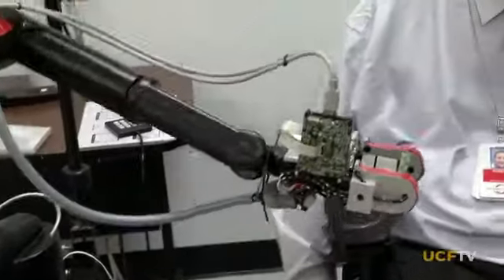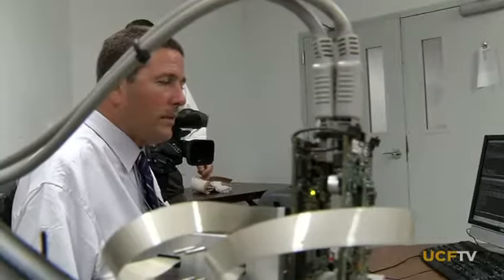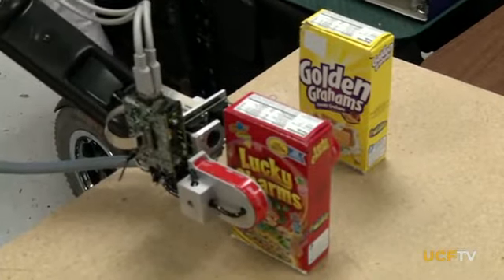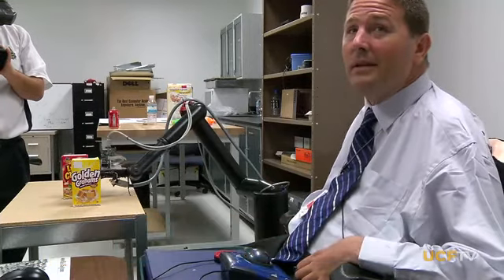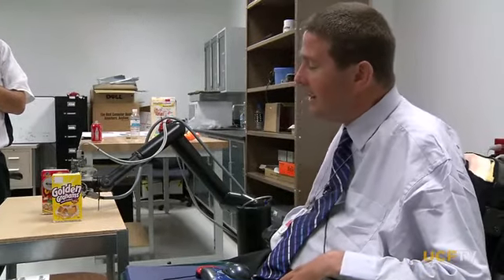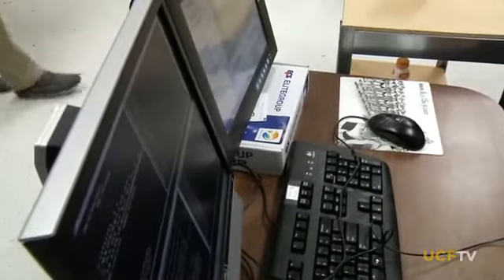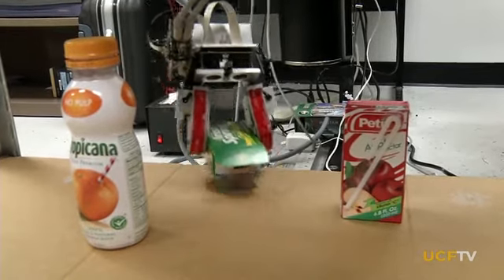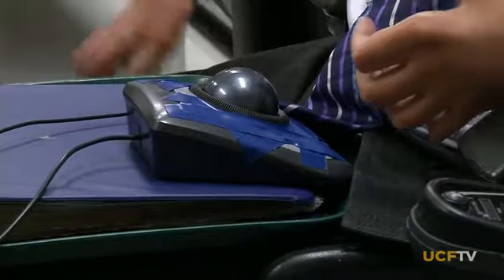Robotic Arm "Too Easy"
One touch directs a robotic arm to grab objects in a new computer program designed to give people in wheelchairs more independence.

Univ. of Central Florida researchers thought the ease of the using the program's automatic mode would be a huge hit. But they were wrong -- many participants in a pilot study didn't like it because it was "too easy."

Source: UCF